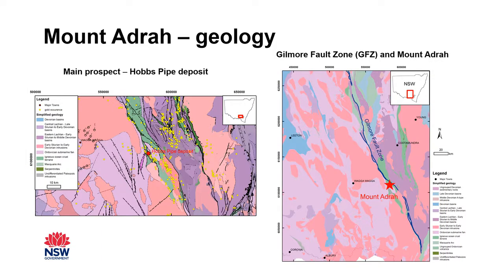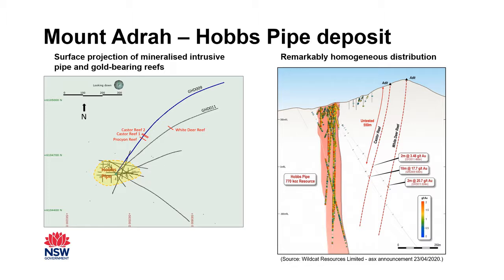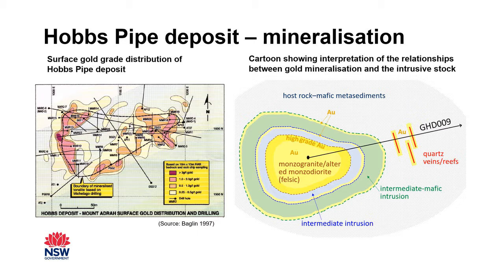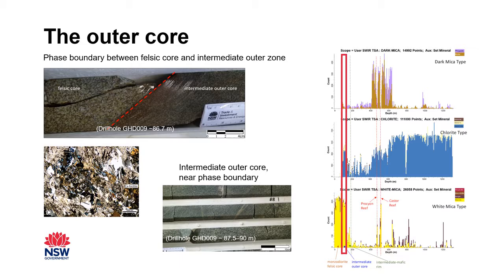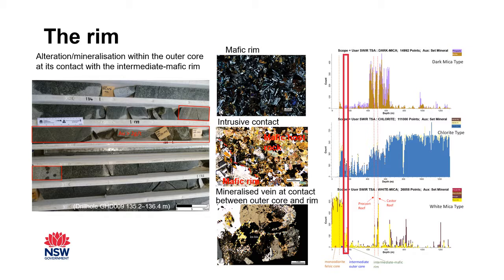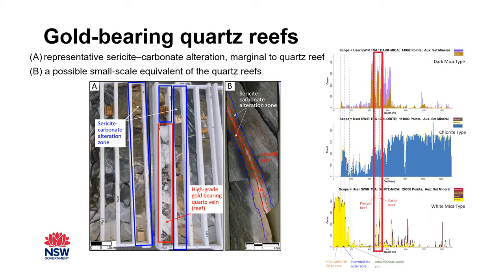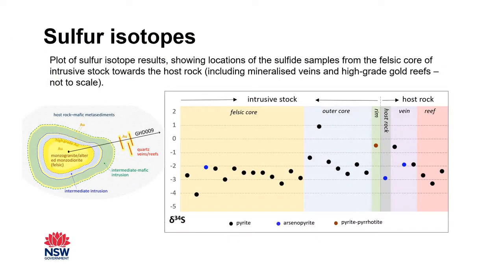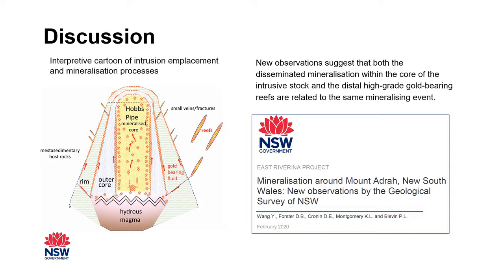Yamei Wang presents 'Mineralisation around Mount Adrah, NSW: new observations by the GSNSW'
Yamei Wang presents 'Mineralisation around Mount Adrah, New South Wales: new observations by the Geological Survey of NSW' at the AESC2021.

Co-authors: Yamei Wang, David Forster, Dan Cronin, Karen Montgomery, Phil Blevin.

This study summarises previous exploration in the Mount Adrah area and presents the results of new petrographic, sulfur isotopic and HyLogger™ hyperspectral analyses of intrusion-related gold mineralisation centred on the Hobbs Pipe intrusion at Mount Adrah, New South Wales. The work was conducted as part of the five-year East Riverina Mapping Project, which improved geological understanding to aid mineral exploration and enable informed land use decisions in the region.

The Hobbs Pipe deposit contains about 770 000 oz of gold and is interpreted to be an intrusion-related gold deposit. Two main styles of mineralisation are present: disseminated pyrite–gold, developed within a cylindrical, zoned intrusion (Hobbs Pipe); and narrow, high-grade gold reefs located nearby. Drillhole GHD009 (total depth 1,312 m) provides a representative section through the Hobbs Pipe deposit and associated rocks.

Reconnaissance petrology was undertaken on twenty thin sections collected from drillhole GHD009. Three main phases have been identified: a felsic monzogranite core, an intermediate quartz monzodiorite to diorite outer core, and an intermediate–mafic diorite to gabbro rim. Disseminated pyrite-gold mineralisation in the Hobbs Pipe deposit is mainly hosted in the felsic monzogranite core.

Twenty-eight sulfur isotope results were obtained; twenty-seven from drillhole GHD009 and one from White Deer Reef, intersected in drillhole GHD011. δ34S results mainly fall within a relatively narrow range and suggest a single, magmatic-dominated source of sulfur.

HyLogger™ hyperspectral analysis of drillhole GHD009 was conducted at the WB Clarke Geoscience Centre, Londonderry, New South Wales. Chlorite, white mica and dark mica type all show mineralogical changes near lithological contacts and/or alteration which relates to gold mineralisation.

The geology and alteration assemblages in conjunction with new petrology, hyperspectral data and sulfur isotopes suggest that both the disseminated mineralisation within the core of the intrusive stock and the distal high-grade gold-bearing reefs are related to the same mineralising event, and probably the same fluid source.

Biography:
Dr Yamei Wang has broad experience in minerals exploration. She also has a strong academic background, with a PhD in structural geology. She joined Geological Survey of NSW in February 2019 and her current role is Senior Geoscientist in Mining & Exploration Assessment team in the Survey.